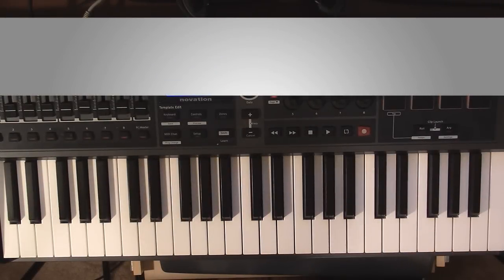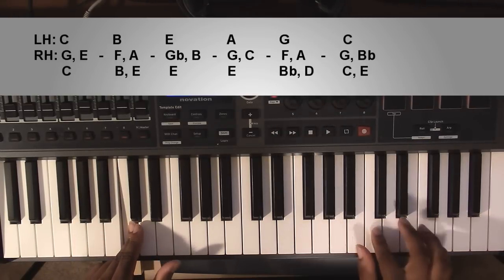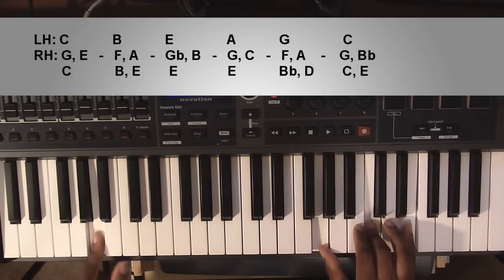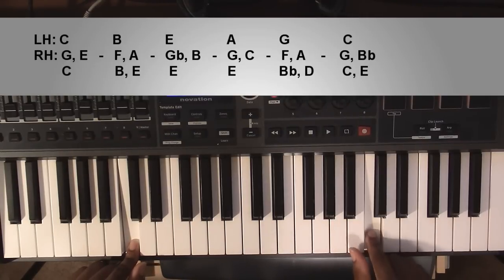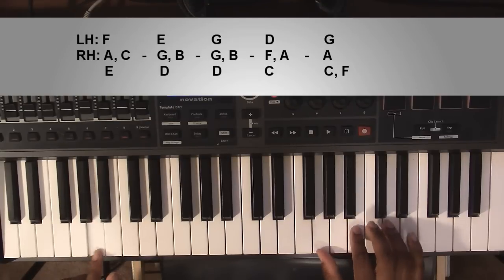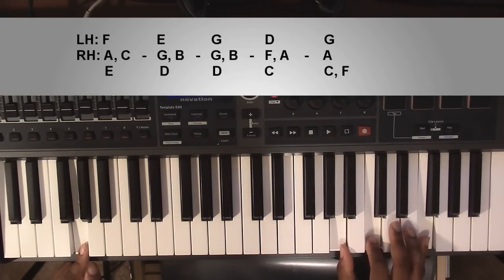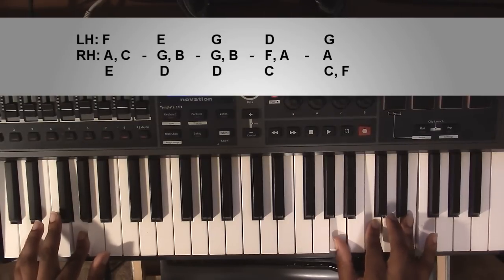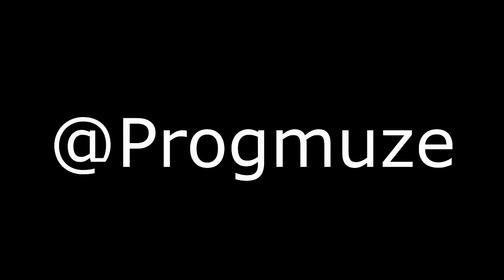Progress Music | Chance the Rapper | Sunday Candy